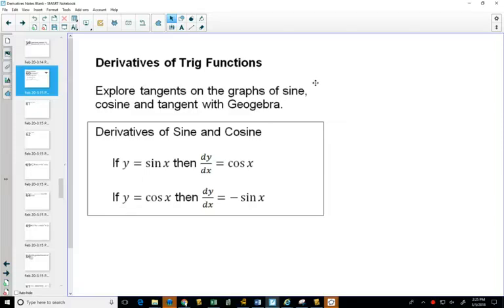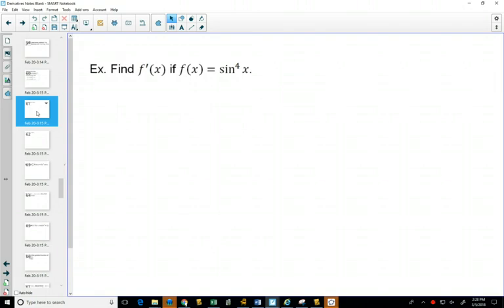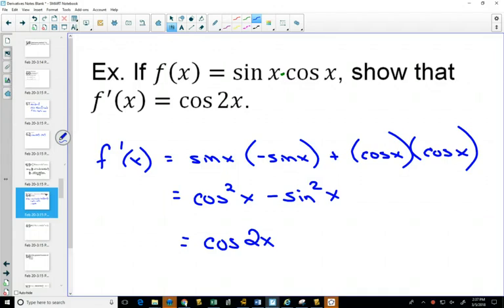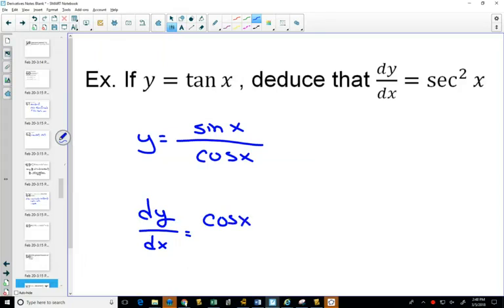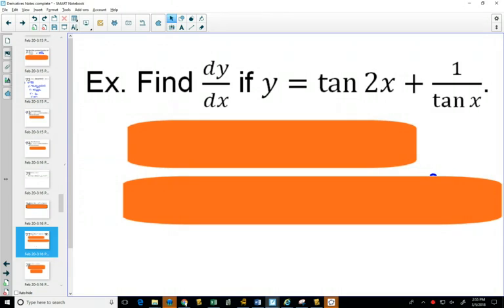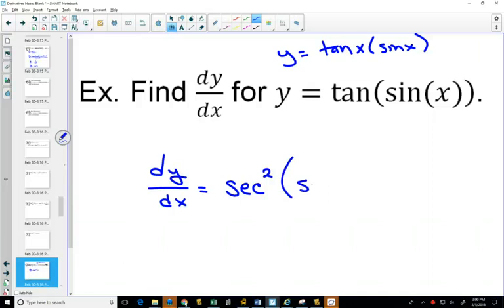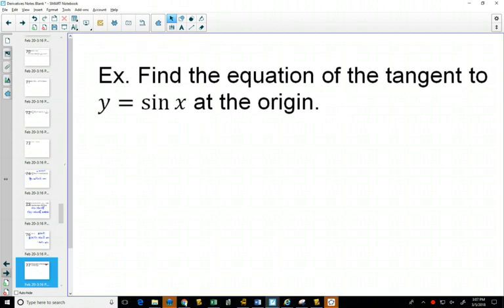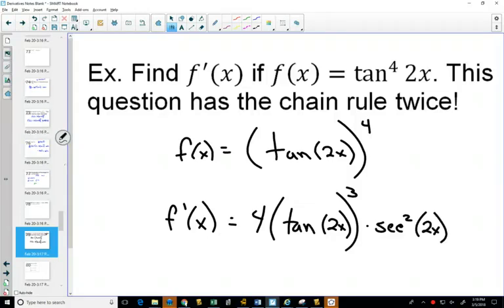45S Derivatives of Trig Functions